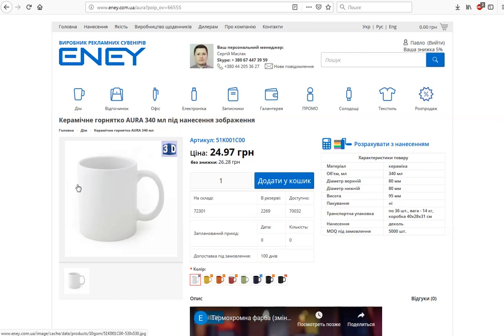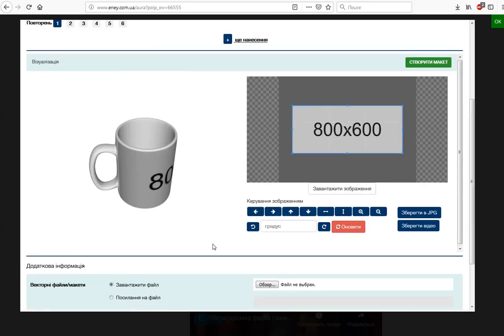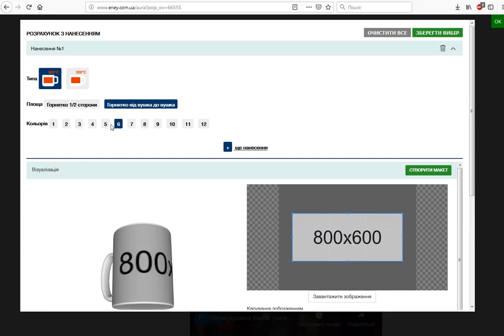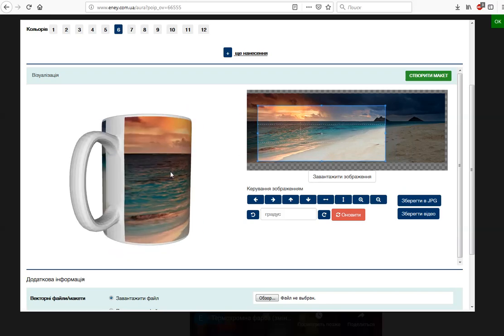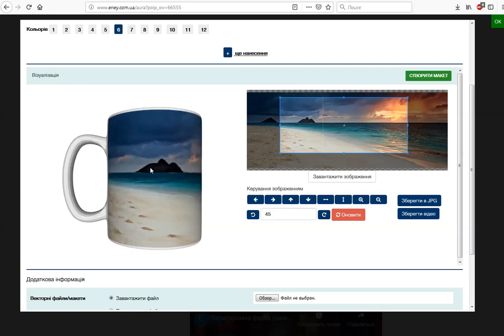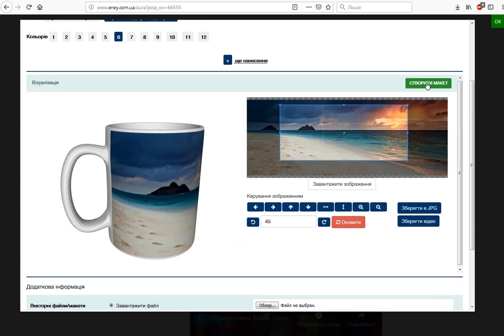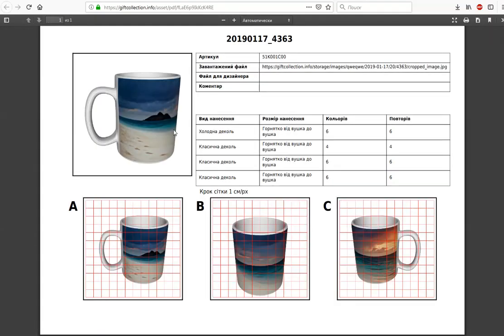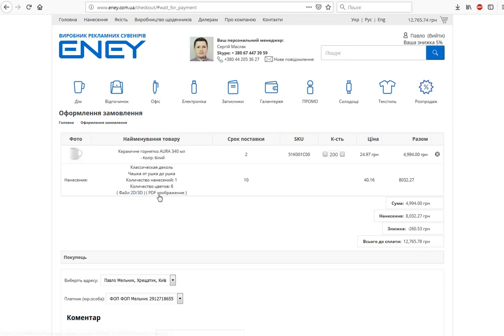Logobox3D - online printing designer and calculator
Short tutorial on the Logobox3D functionnality - online designer and calculator for printing of promotional items.
New solution allows to make the real-time 3D preview of the printing of the logo or image, to define the printing types and sizes, to upload any additional data and to calculate the cost of the order.
The video show the real working Ukrainian webshop.
New languages will be available soon